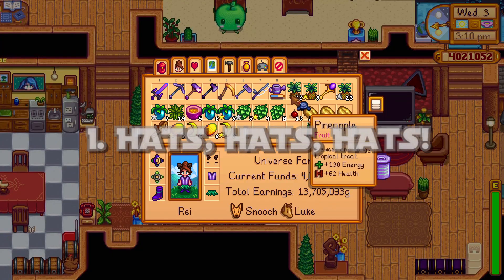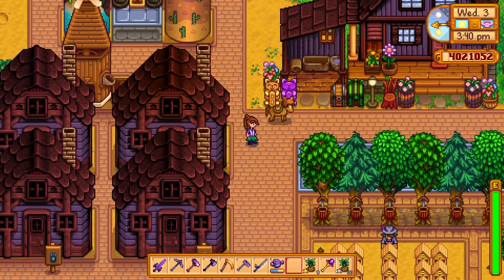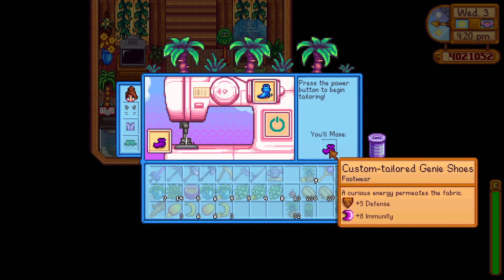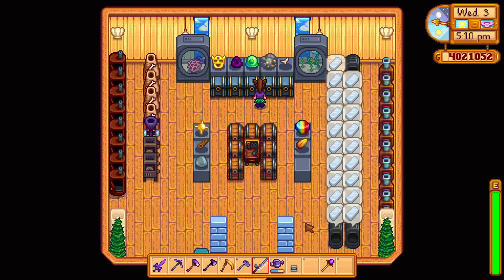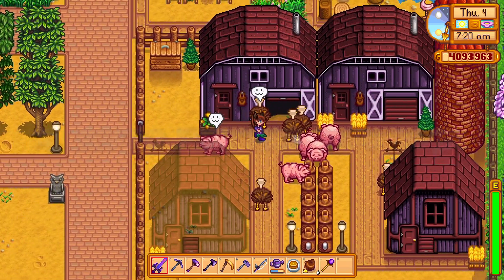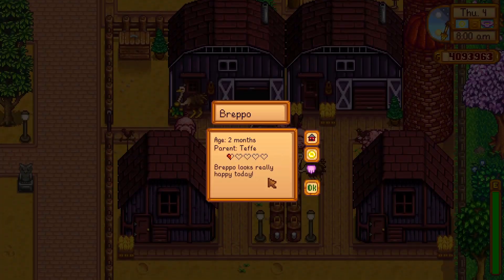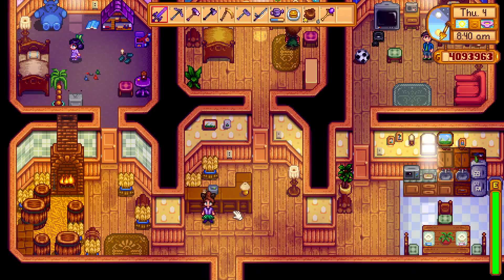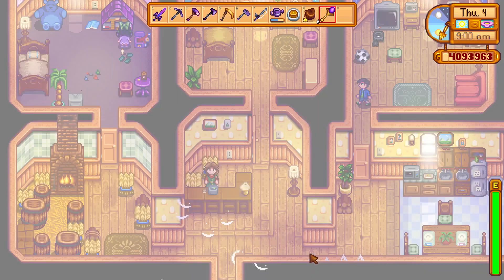Stardew Valley: Hidden Tips & Tricks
Have you always wanted to make a shrine to the lucky purple shorts? Learn how to get multiples here and more!